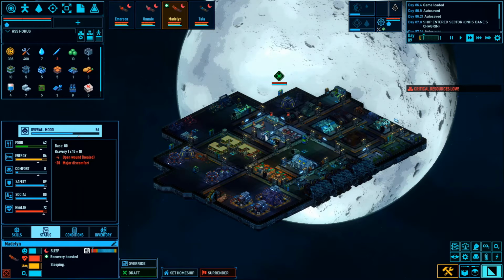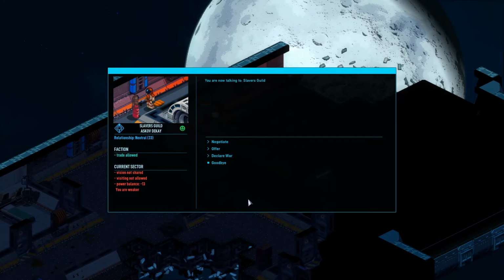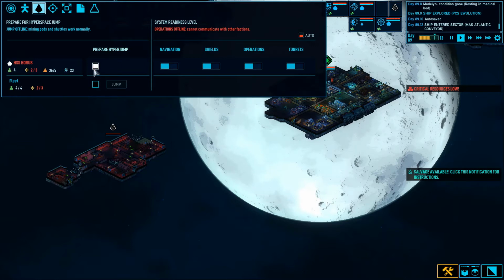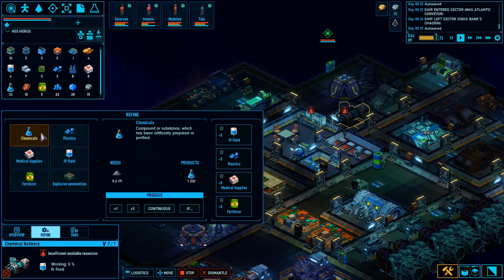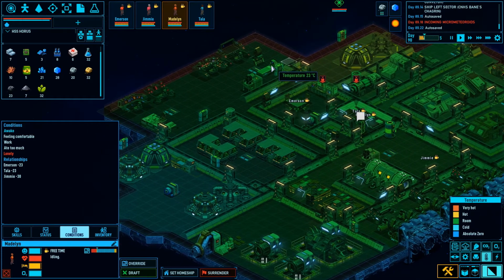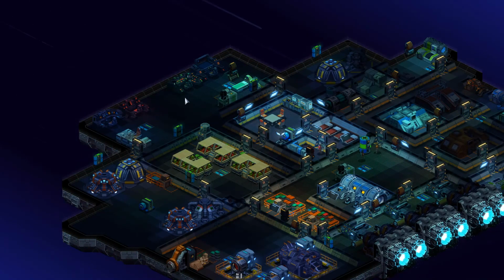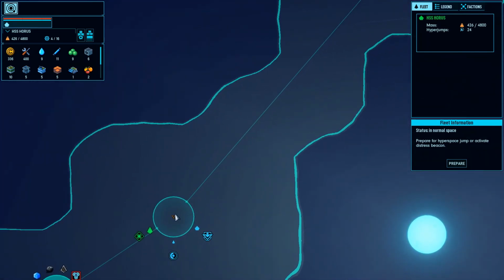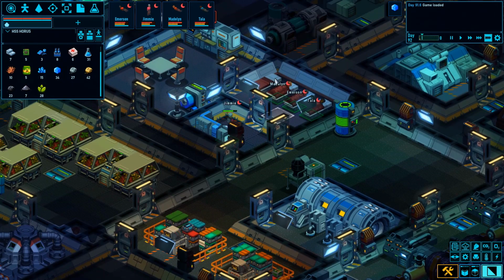Space Haven - Part 36 - Running Low On Food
As the crew struggles to understand the new research system, a new threat emerges: Protein Deficiency.